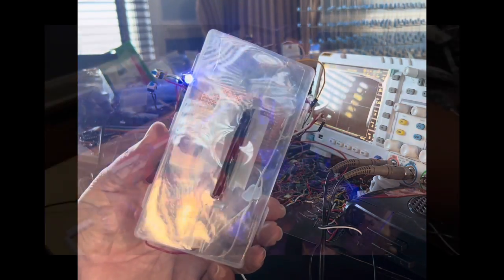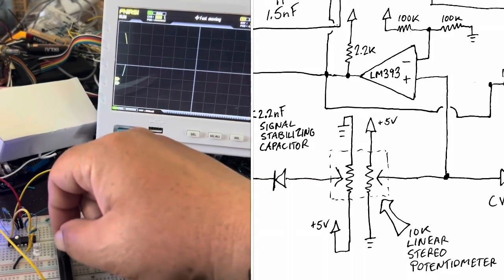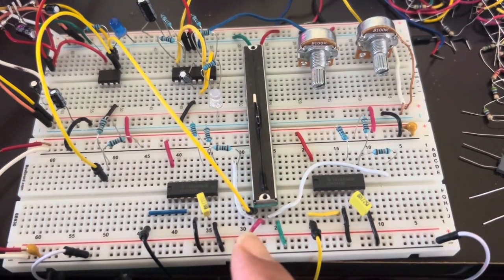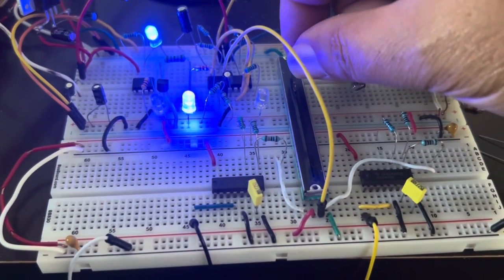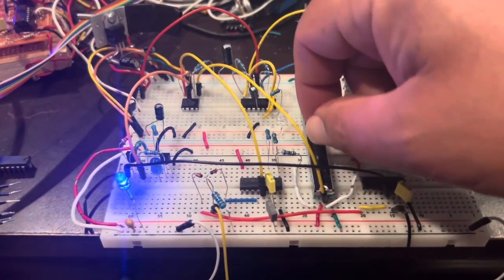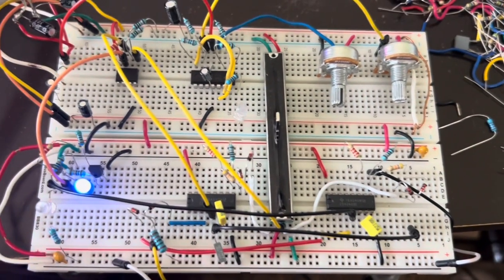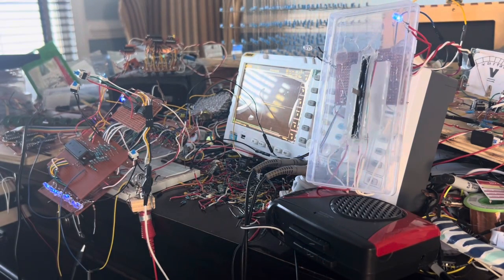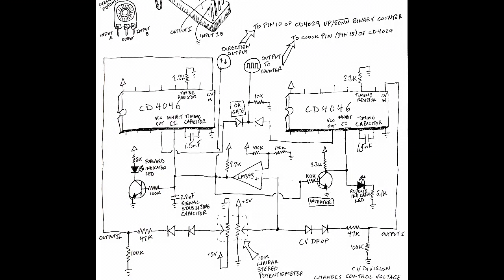Creating a DJ scratch Effect for DIY Sampler using a linear potentiometer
This is a new interface for controlling clocking speed for a 17 bit binary counter, the outputs of which control the address lines of a RAM chip which stores audio sample data. Its a much cooler interface than the on i had before and sounds great for producing the DJ scratch or tape stop sound effect. The only thing its missing is a crossfader which i have made before.